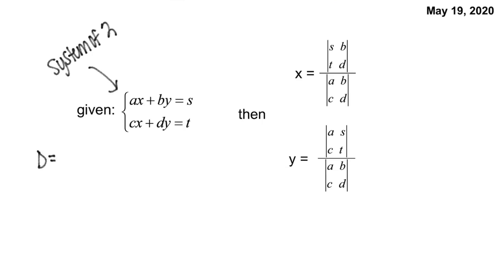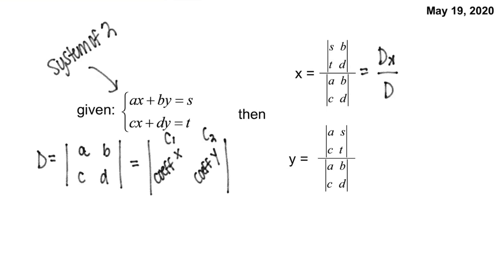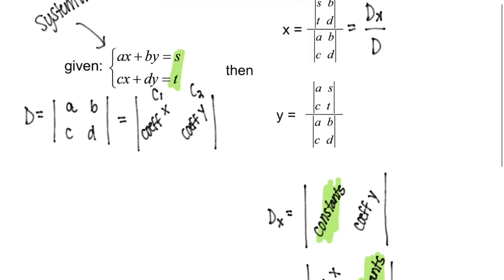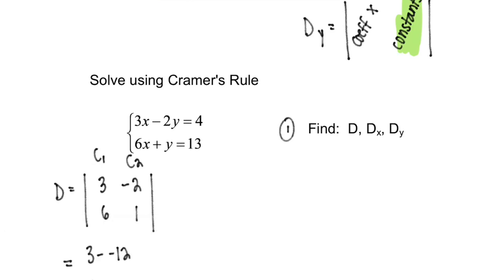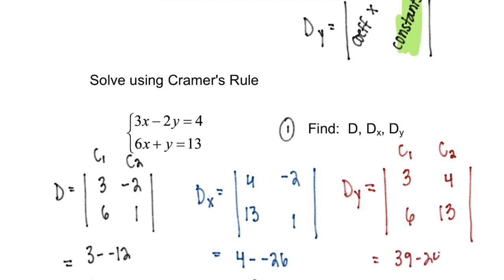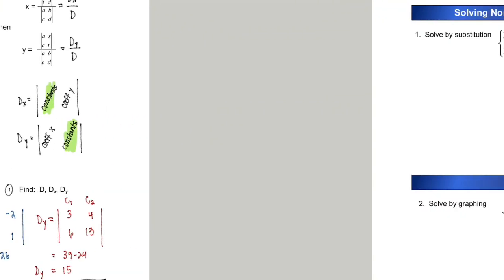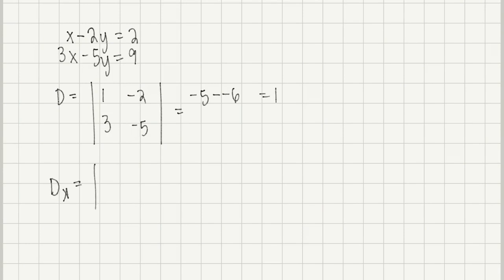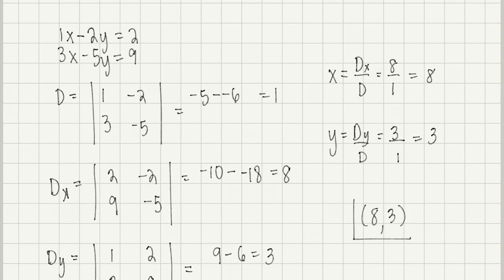CA 6 3G Matrices